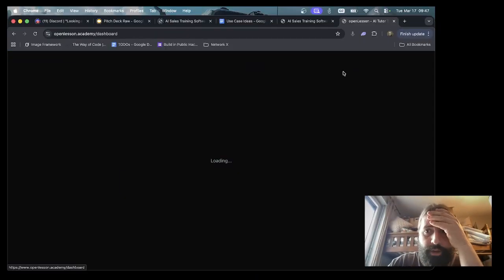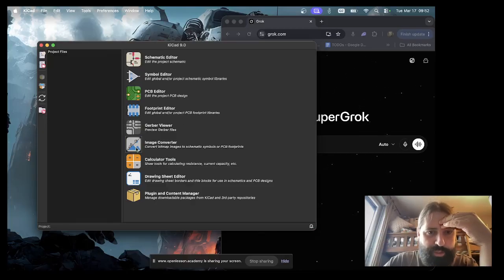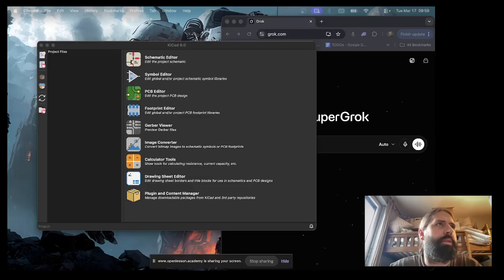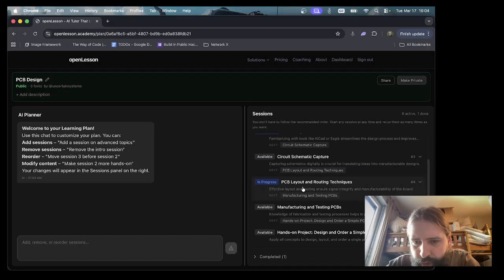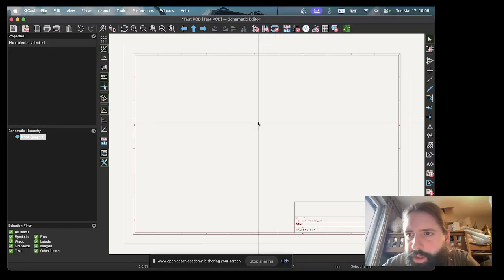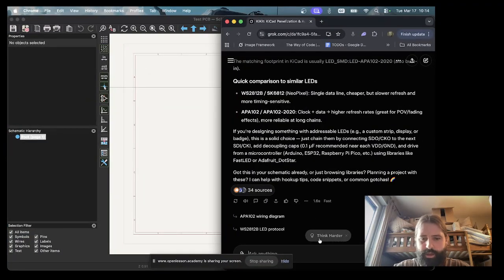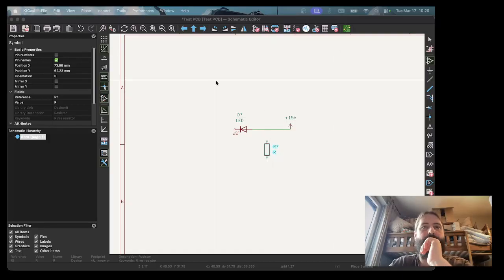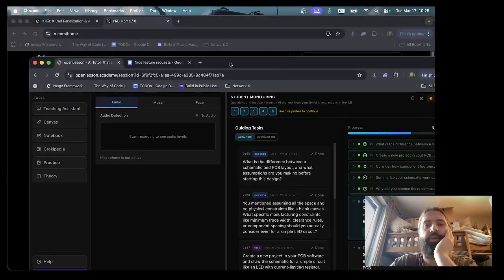Learning PCB in 2 weeks - Part 4 (openLesson / Uncertain Systems)